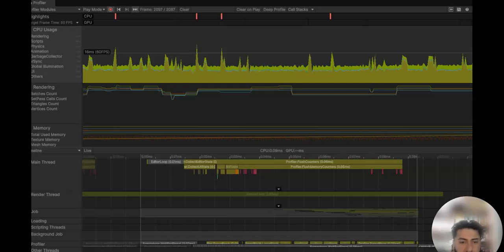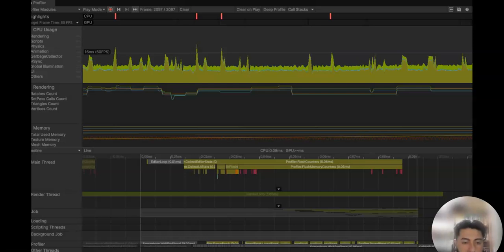Phase 2 videogames optimezation